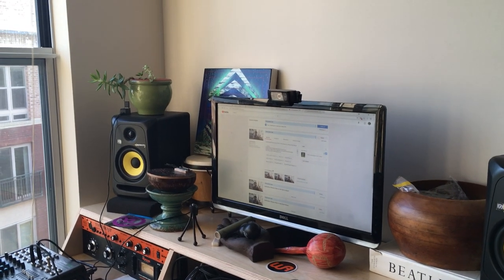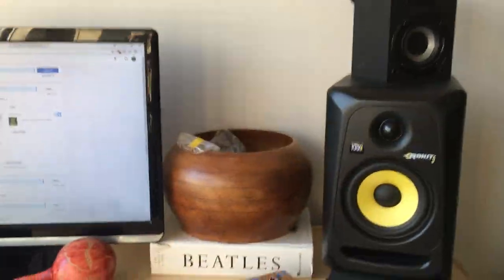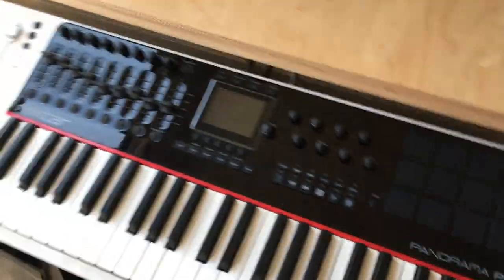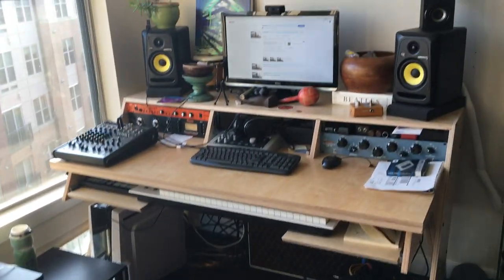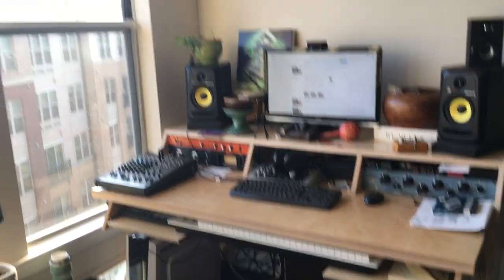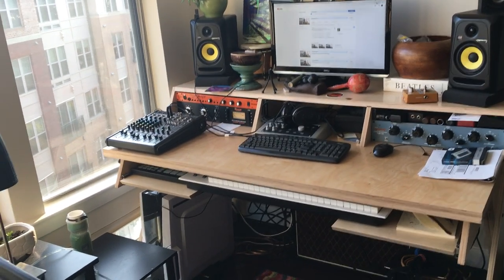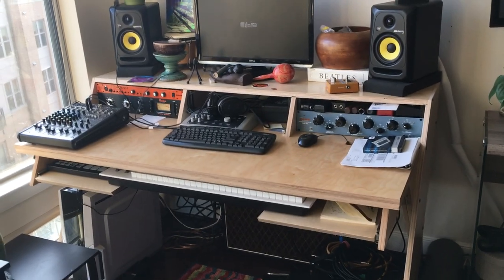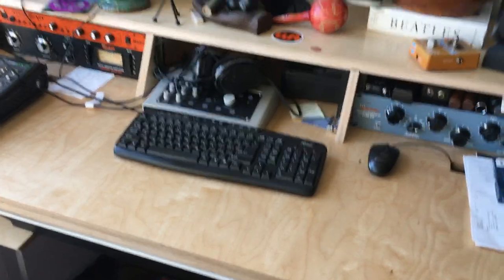Output Platform - The Best Home Studio Desk?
Output's Platform mixing desk is a great home studio mixing desk. It has space for 9 units of rack mounts, and has space for a full size keyboard or a smaller keyboard. It's got 3 levels for monitors, rack gear, and then keyboards.

It looks great. But no Output Platform review would be incomplete without noting that the setup is a little complicated. It's massive, (150 pounds) and really takes 2 people to put together. Plus you'll need an electric drill.